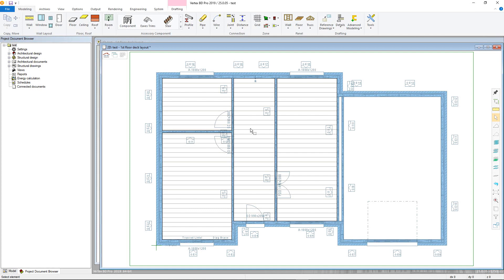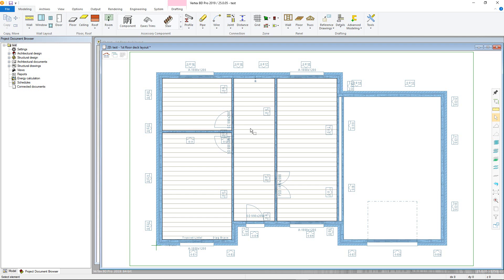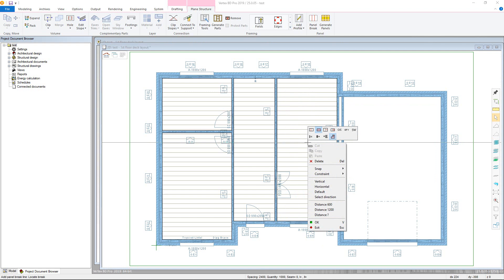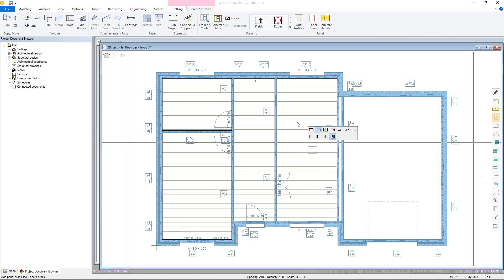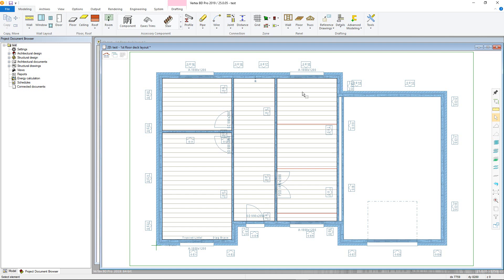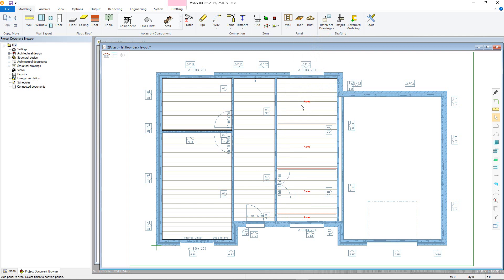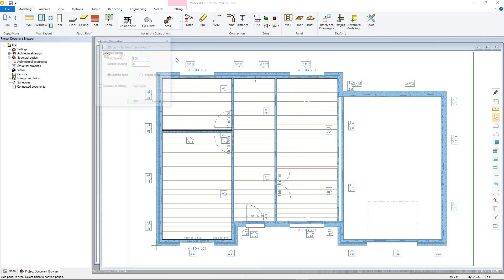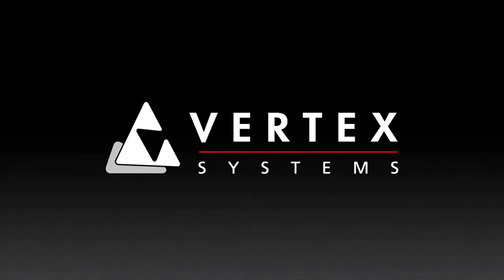11: Horizontal Panelizing [Vertex BD Steel Framing Tutorial]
This video will show you how to panelize a horizontal structure in Vertex BD.  In this example a floor will be used but the same applies to ceiling and roof panels.